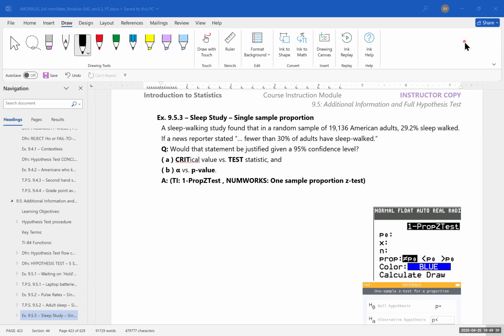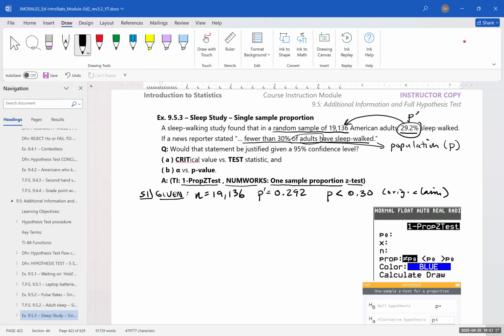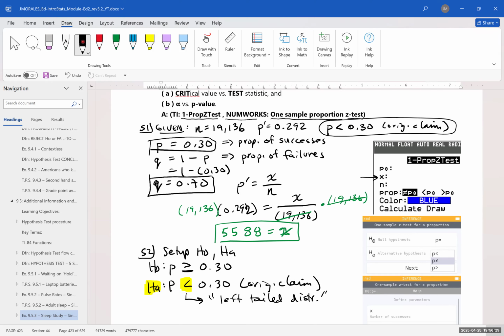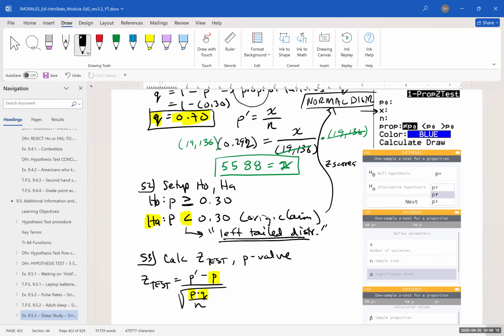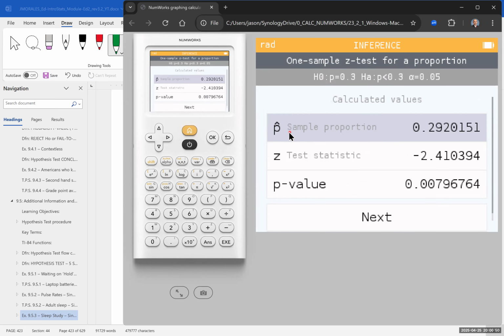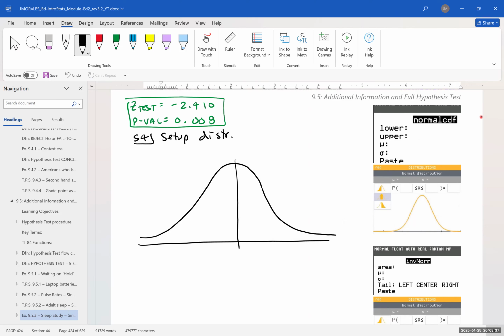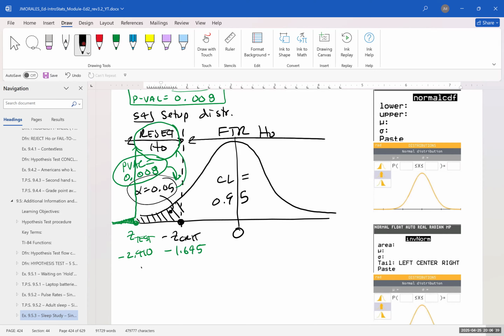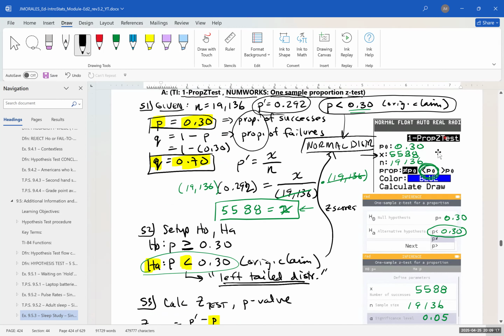IS-9.5-Ex-Hyp Test - 1 proportion - Sleep study